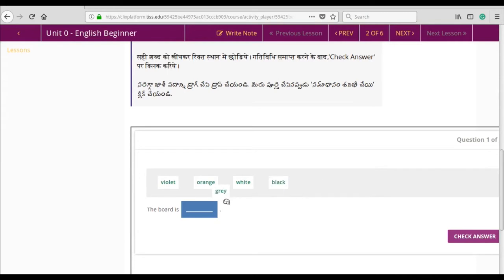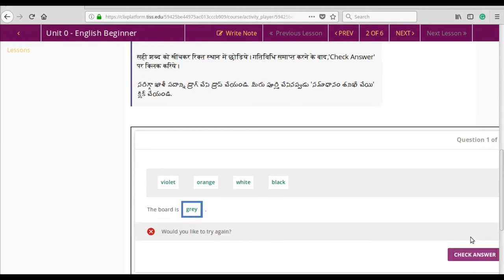Word Play Help Video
This is a video help guide for the digital learning activity "Word Play" that can be found in the Communicative English modules.